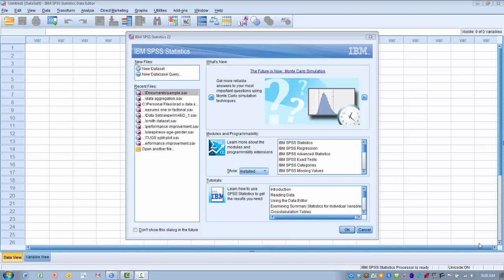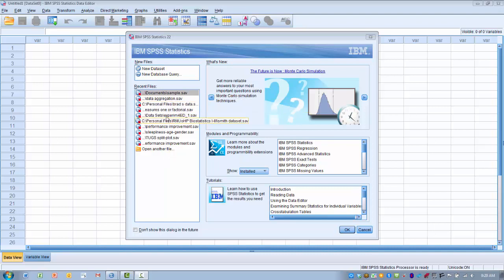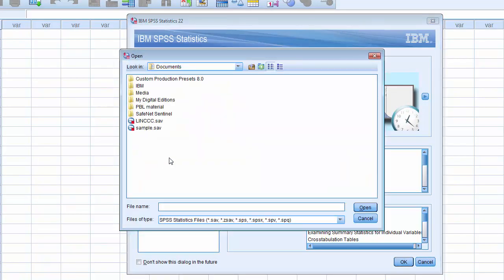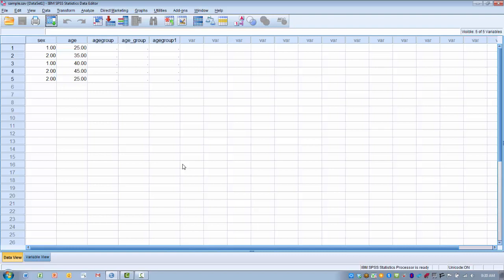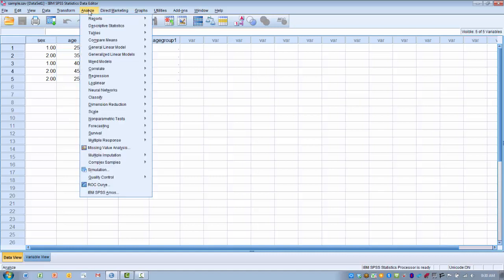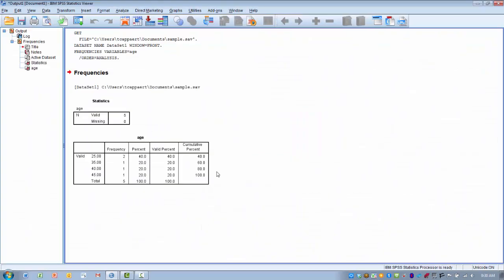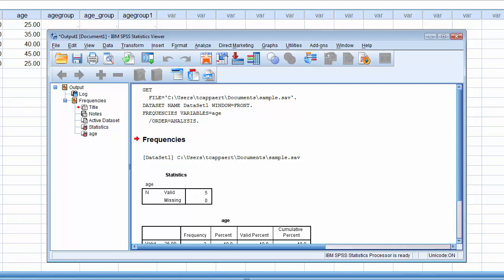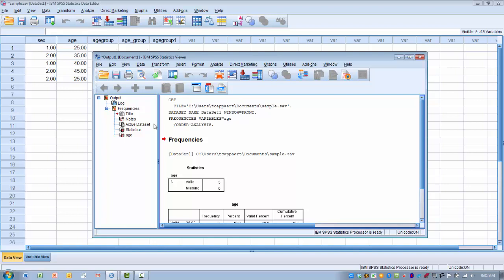How to Use SPSS-Opening Existing Files, Saving and Exporting Files.trec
Opening and saving data and ouput files.Exporting output files.